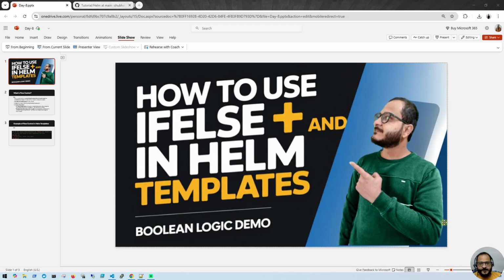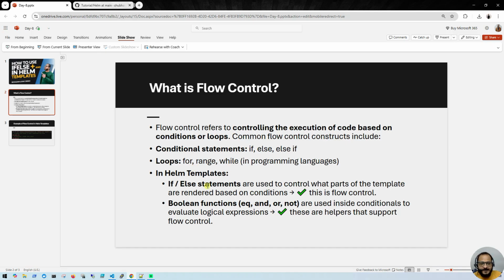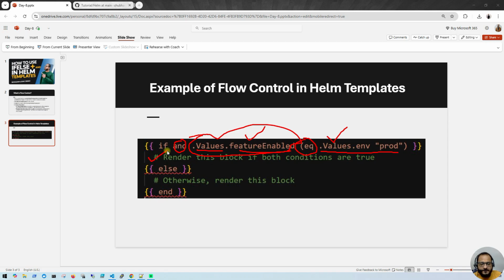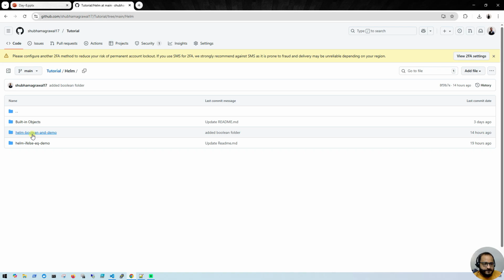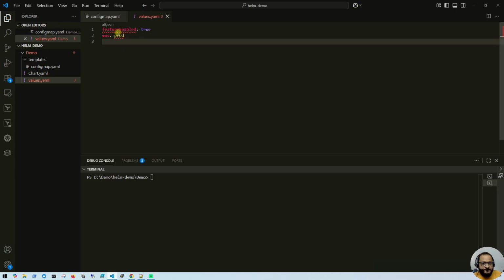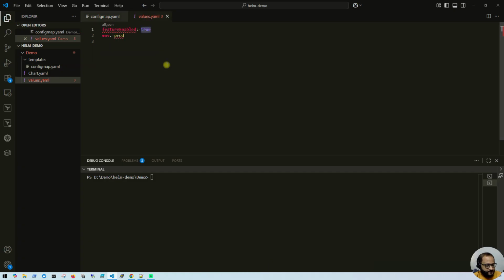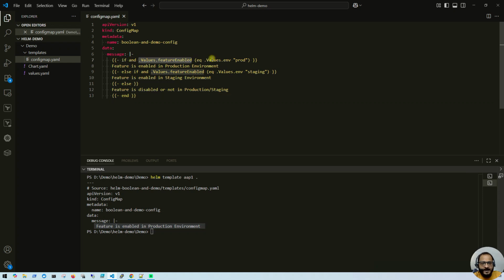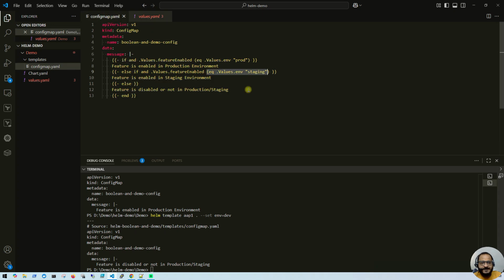Multiple Conditions in Helm? Use If/Else AND | Day-8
🎯 Helm Templates If/Else AND Tutorial
Learn how to use If/Else with AND in Helm templates in this quick step-by-step demo. Perfect for beginners and DevOps pros who want to apply Boolean logic in Helm charts.

✅ Topics covered:

If/Else basics in Helm

Using AND for multiple conditions

Real-world Helm chart examples

📌 Great for Kubernetes developers & DevOps engineers.